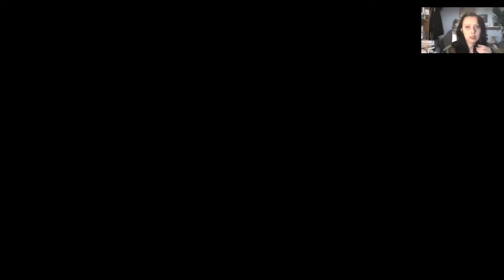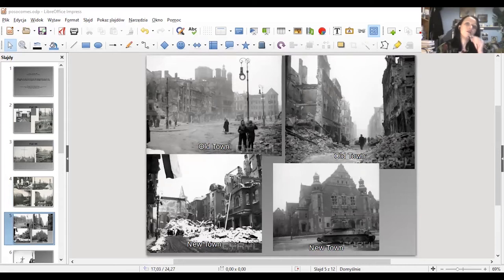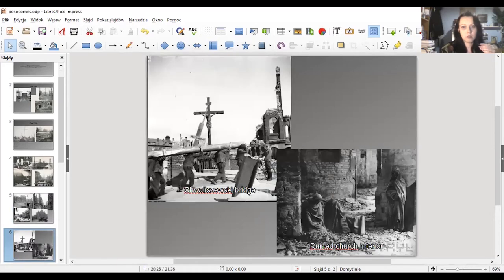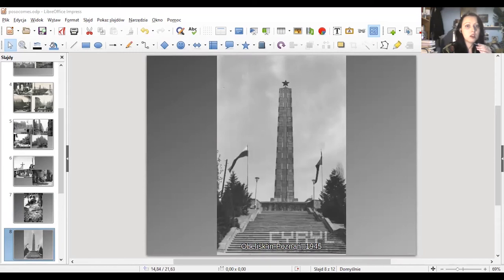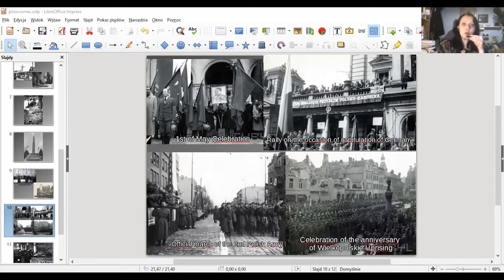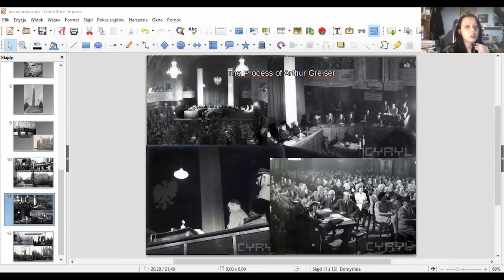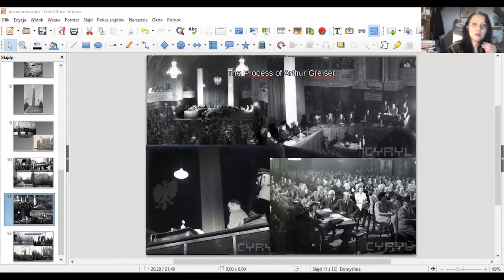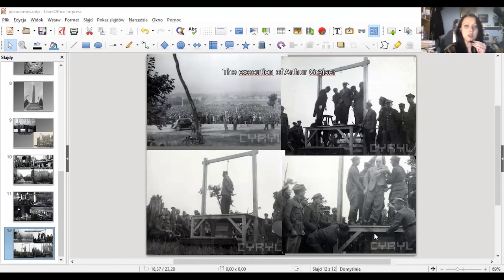Anna Topolska. WWII-era Poznań through the lens of Zbigniew Zielonacki’s camera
PoSoCoMeS 2020
Session 25: Visual representation and photography as a source
Anna Topolska (independent scholar, Poznań). Photographing a city at war’s end and how a local community deals with trauma: WWII-era Poznań through the lens of Zbigniew Zielonacki’s camera